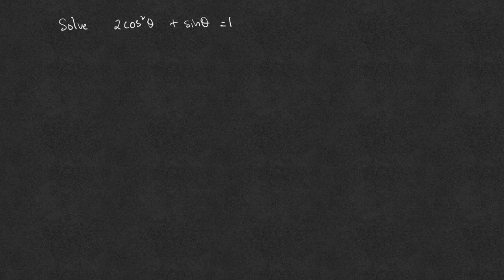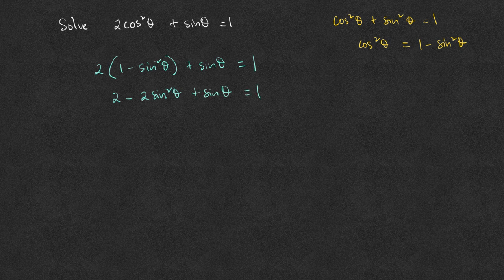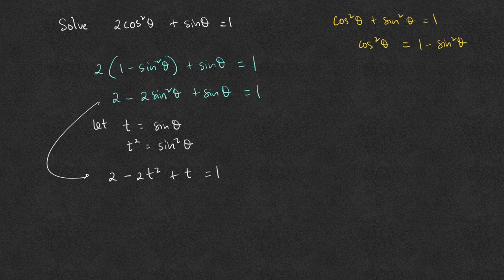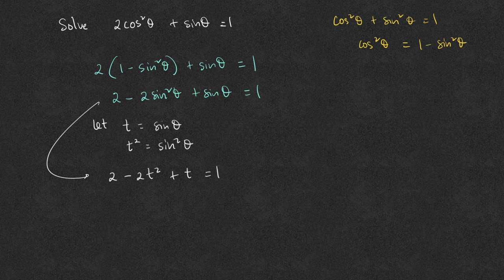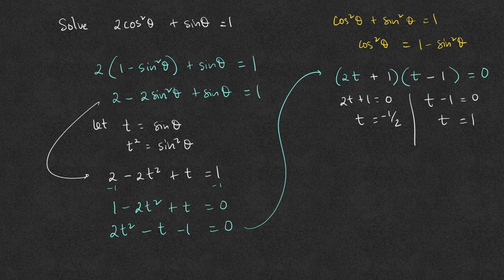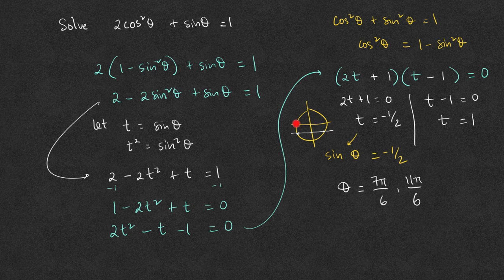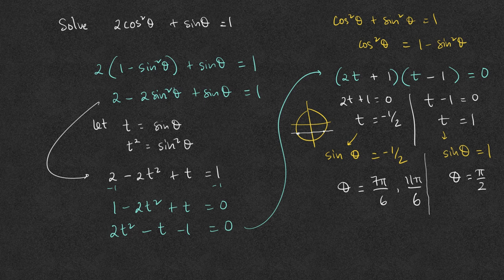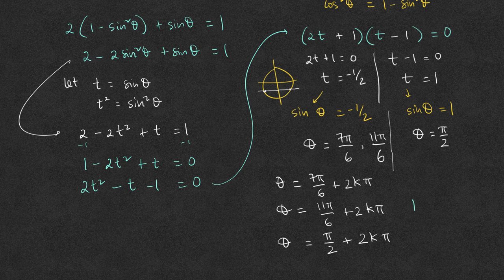M98s0705 Solve using Pythagorean Id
Solve using Pythagorean Id